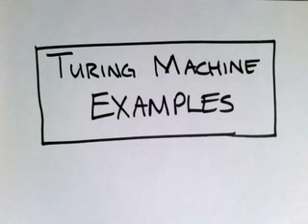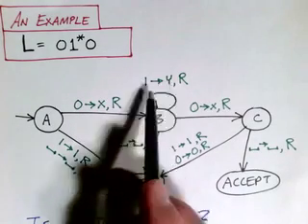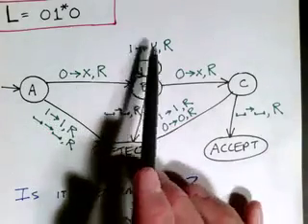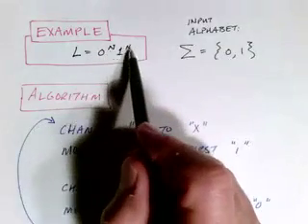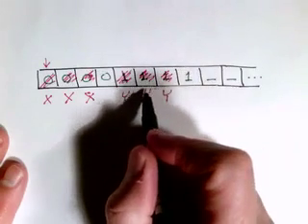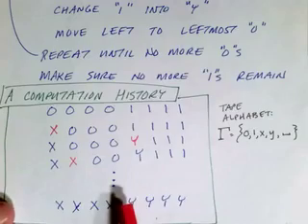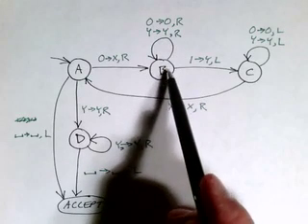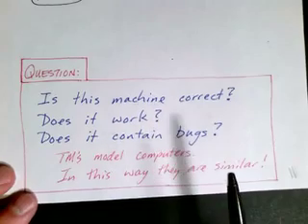Lecture 24/65: Turing Machine Examples